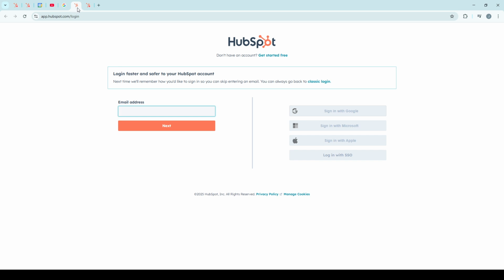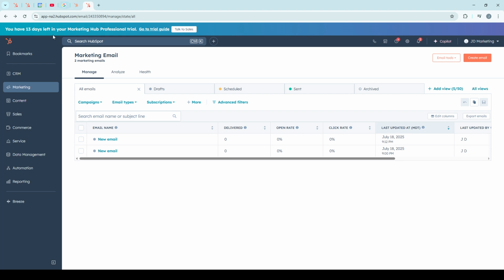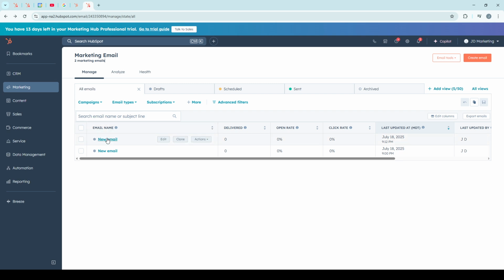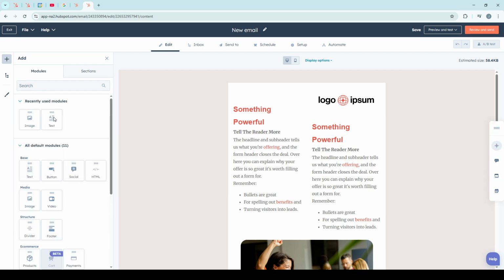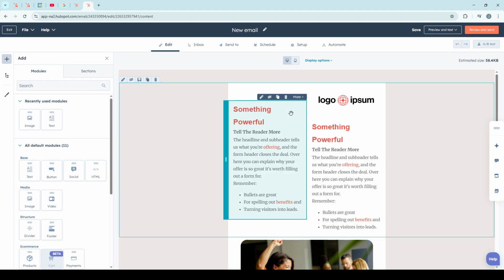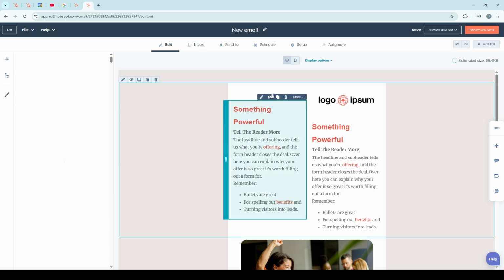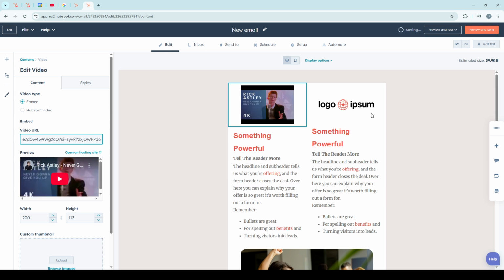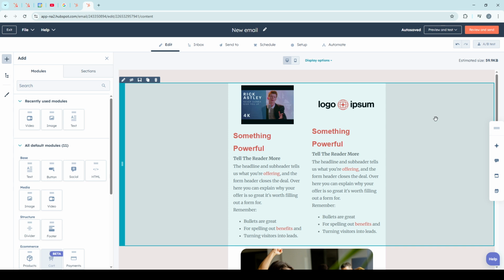How to Send a Video by Email with HubSpot [2025 Guide]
How to Send a Video by Email with HubSpot

In this video, we show you exactly How to Send a Video by Email with HubSpot to significantly increase your click-through rates and engagement. Since most email clients technically block embedded video playback, we demonstrate the professional workaround using the built-in HubSpot Video tools (powered by Vidyard). We walk you through how to record or upload a video directly inside the email editor, generate an animated GIF thumbnail with a play button, and track exactly how much of the video your prospects watched within the CRM timeline.

Technical Specs:

Platform: HubSpot Marketing Hub & Sales Hub

Tool: HubSpot Video (Vidyard Integration)

Method: Animated Thumbnail with Smart Link